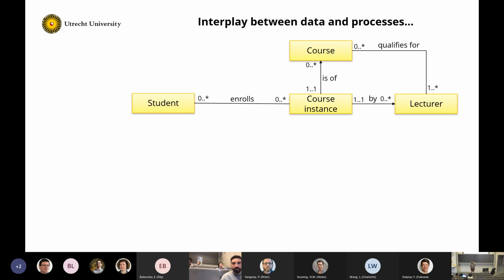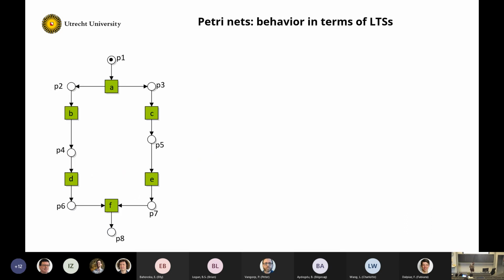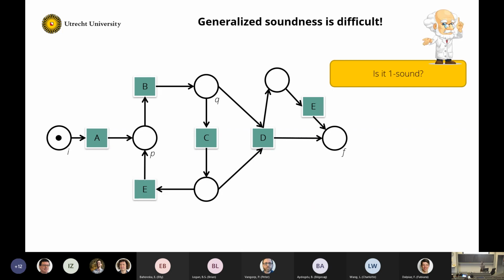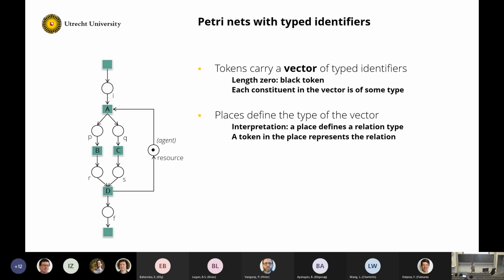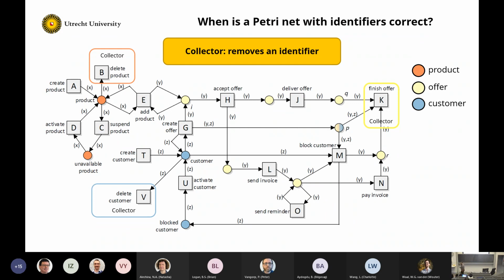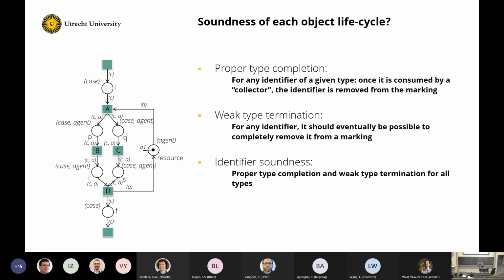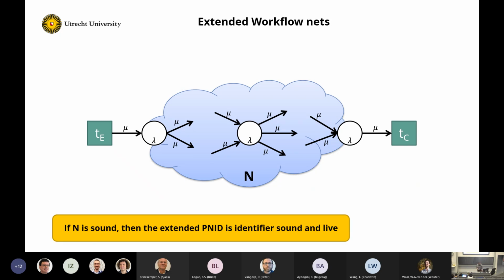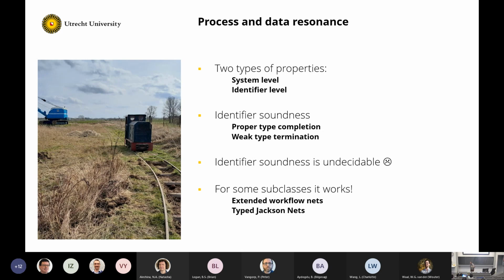Jan Martijn van der Werf - Data and Process Resonance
Information and processes are both important aspects of information systems.Nevertheless, most existing languages for modeling information systems focus either on one or the other. Languages that focus on information modeling often neglect the fact that information is manipulated by processes, while languages that focus on processes abstract from the structure of the information. In this talk, I show how object-aware extensions of Petri nets can be used to model both the life-cycle of objects, and their interactions. This extension are Petri nets with identifiers, where identifiers are used to refer to objects. These objects should “behave” well in the system from inception to termination. In a recent paper, we formalized this intuition in the notion of identifier soundness, and showed that although this property is undecidable in general, useful subclasses exist that guarantee identifier soundness by construction. These subclasses can be combined to ensure that designers can model systems where data and processes are in resonance.